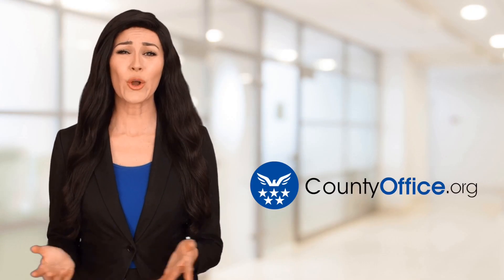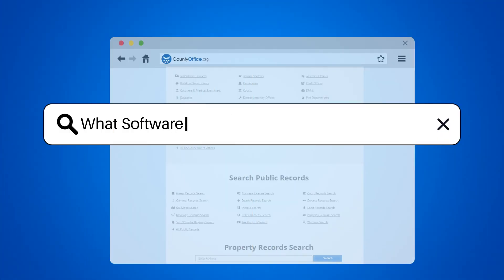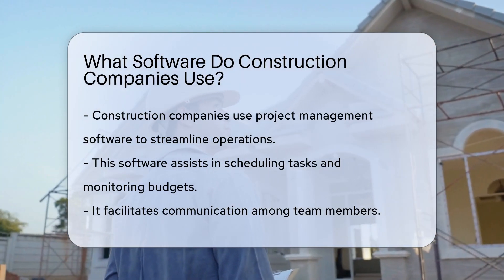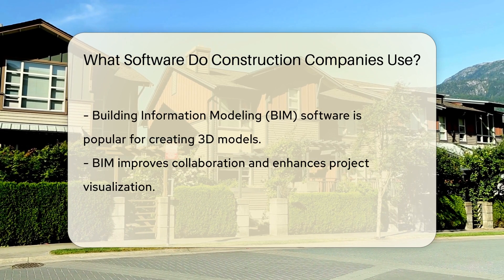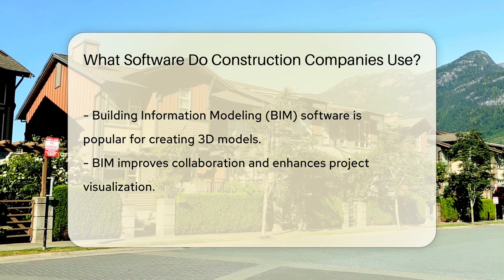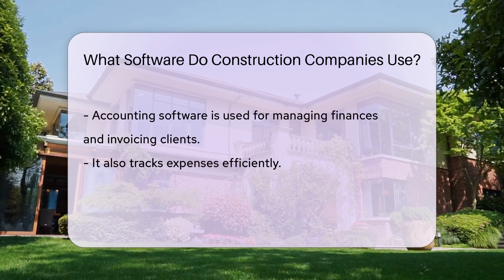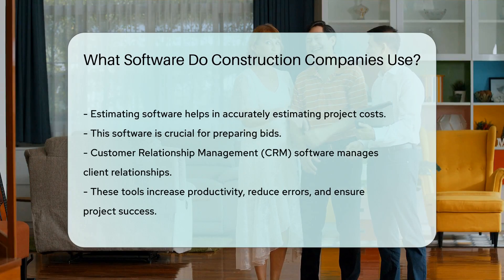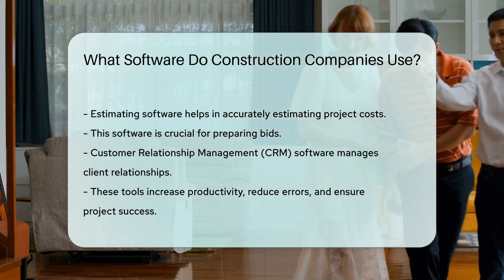What Software Do Construction Companies Use? - CountyOffice.org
What Software Do Construction Companies Use? Have you ever wondered what software construction companies use to streamline operations and enhance project success? In this informative video, we'll delve into the essential software tools utilized in the construction industry. From project management software for efficient resource management to Building Information Modeling (BIM) software for enhanced collaboration, we'll explore how these tools play a vital role in improving productivity and reducing errors. Accounting software, estimating software, and Customer Relationship Management (CRM) software are also crucial for managing finances, estimating project costs accurately, and fostering client relationships effectively. Join us as we discuss the significance of these software solutions in the construction field.